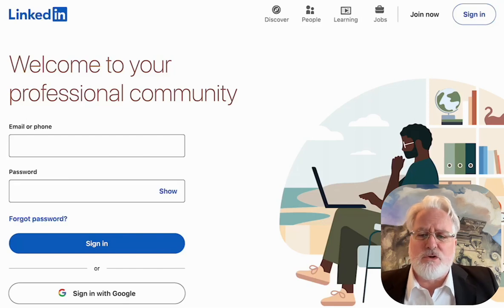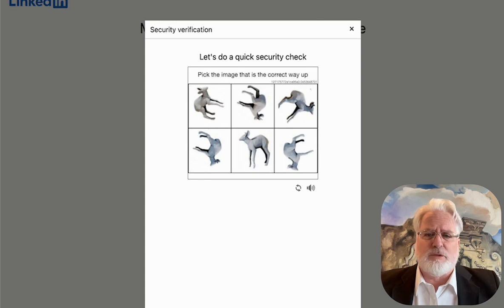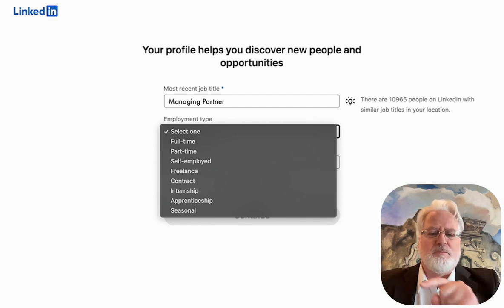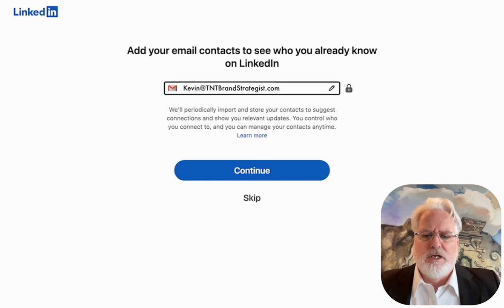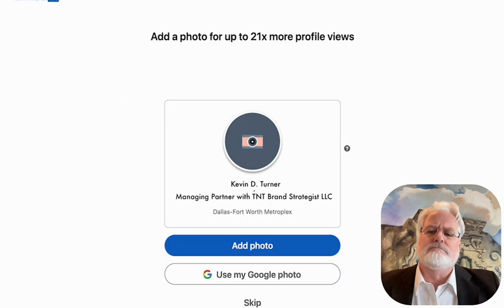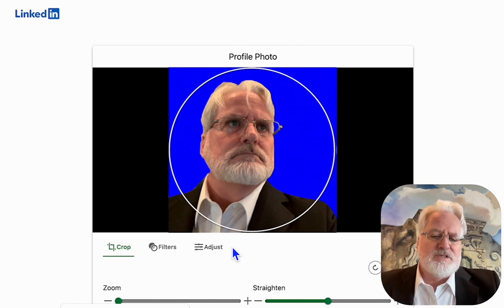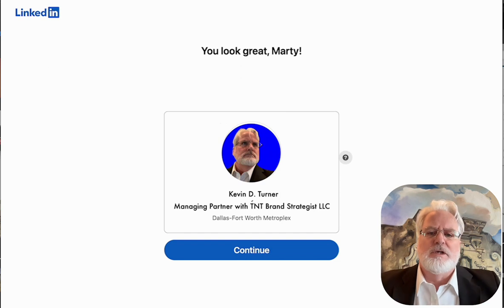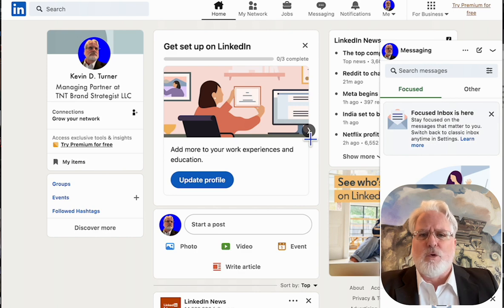How to Join LinkedIn & Set Up Your First Profile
So you want to understand how to join LinkedIn and get your basic profile set up. Watch this video and in just a few minutes you'll be ready to join [In].

If you want to stay ahead of the LinkedIn Curve,
► Follow NEWLInkedInFeature KeepRockingLinkedIn &

🔘 All NEW LinkedIn Features 2023: lnkd.in/eikiHv2B

Since 2005, TNT Brand Strategist, LLC has optimized 4700+ Profiles and Company pages with access to internal tools to increase rankings, drive Recruiter contact, generate 24/7 exposure, and accelerate transitions to dream careers. 50%+ of clients get recruited for their dream opportunities shortly after their LinkedIn Profile Optimization.

Please let us know if we can help you eliminate your Organizational or Personal Blanding™

Kevin D Turner
Managing Partner of TNT Brand Strategist LLC